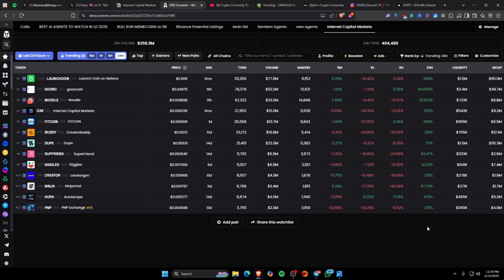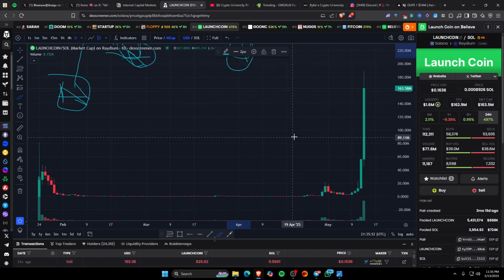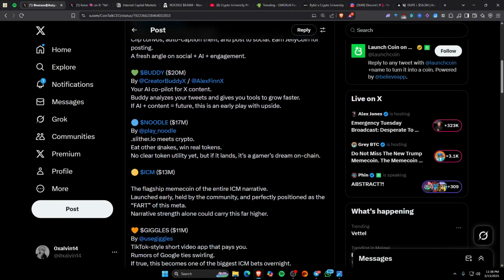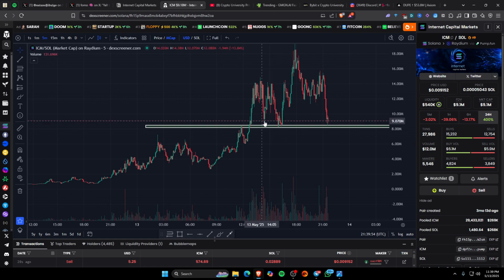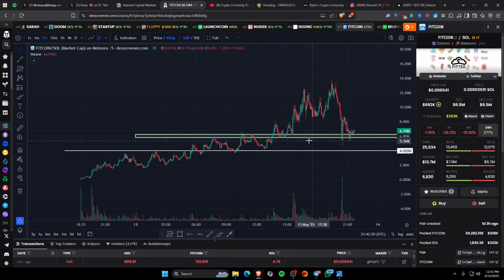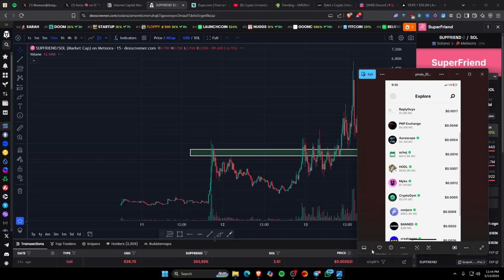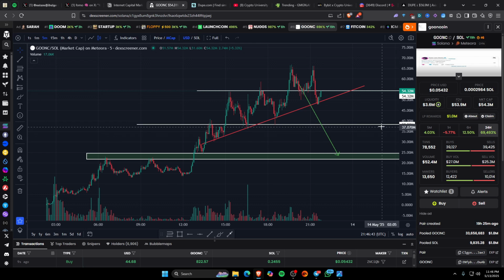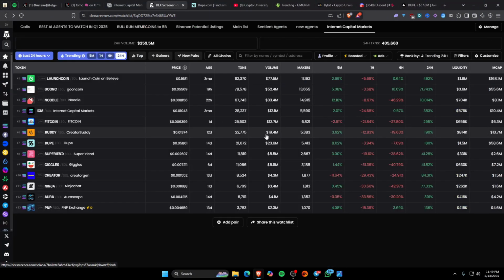These Internet Capital Markets Memecoins Are Set To 1000x - This Is Where The Money Is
In this deep-dive analysis, I explore the explosive potential of Internet Capital Markets (ICM) memecoins that could deliver life-changing returns.